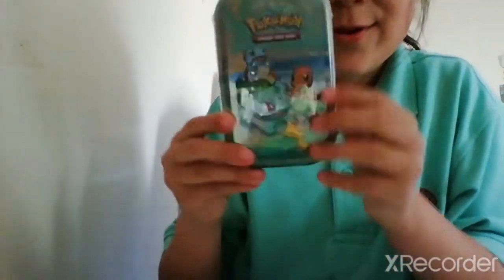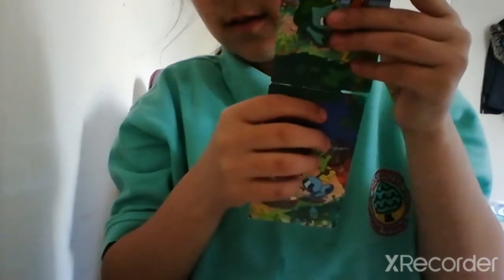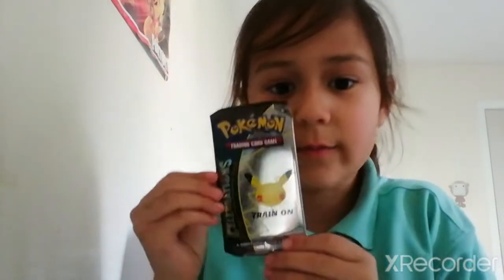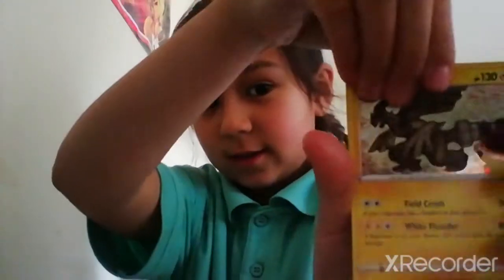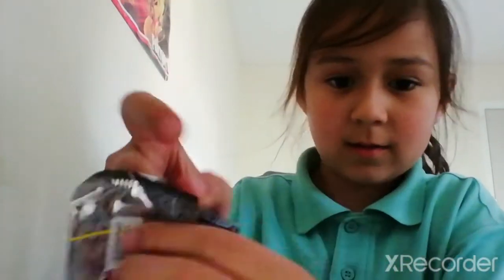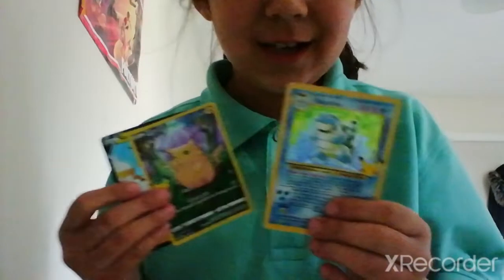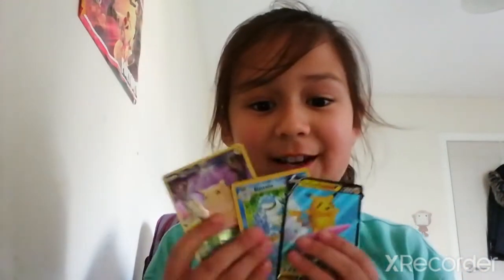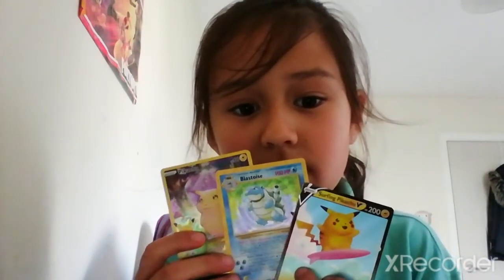Opening a pokemon tin!! (DOUBLE BANGER PACK)